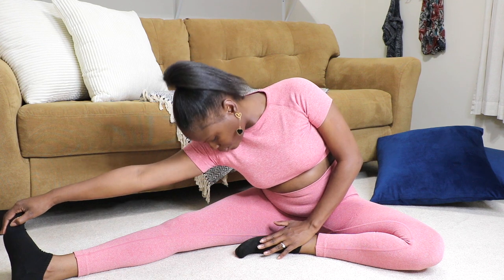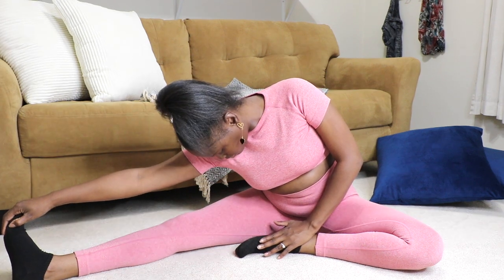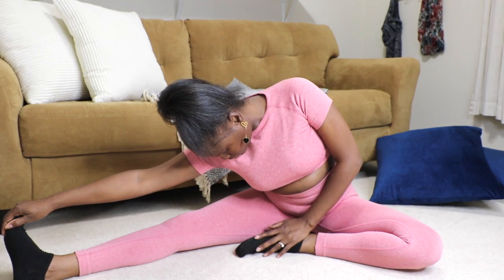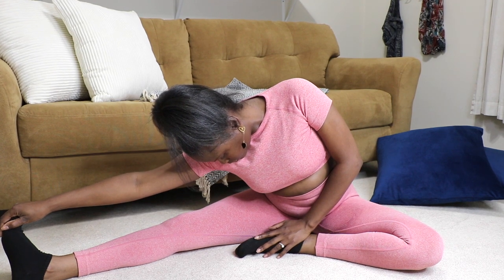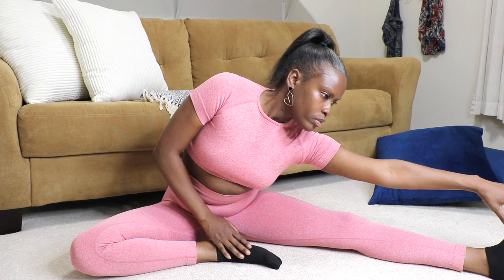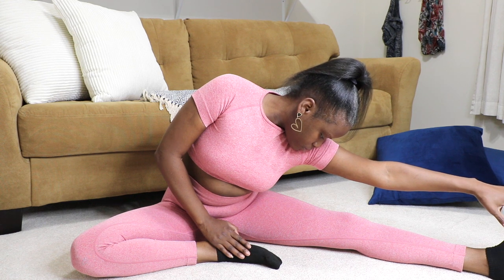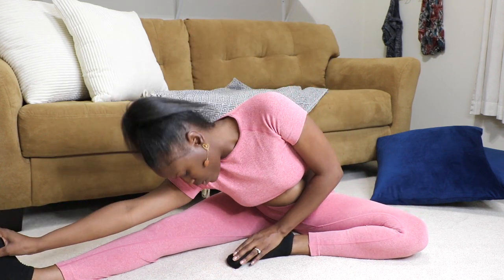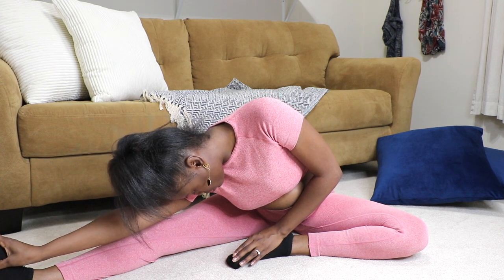aibrownsmile | How to Stretch Your Back: 5 AMAZING Stretches for Lower Back Pain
Hey Smileys hey!! Stretching on a daily basis keeps us flexible, improves posture and decreases back pain among other things. That's a win-win-win and then some. So, choose STRETCHING over STRESSING because only one of them is worth your time!

XoXo,
AI

smil·ey
/ˈsmīlē/